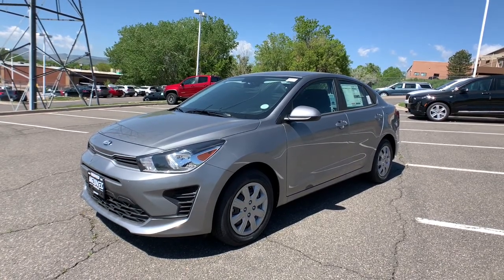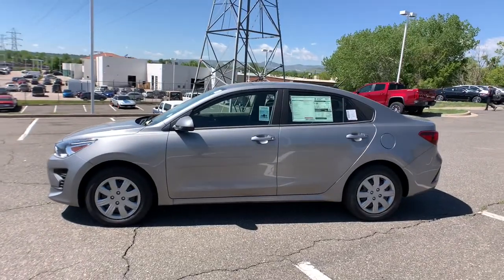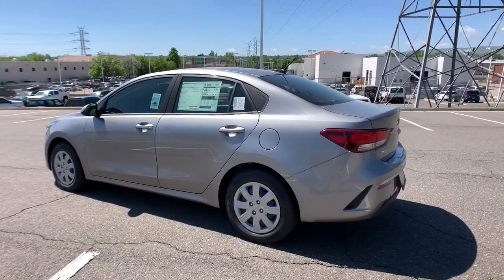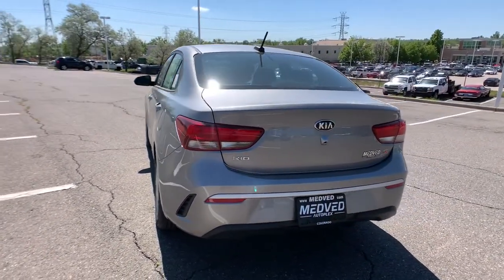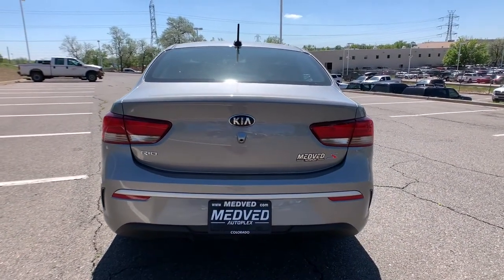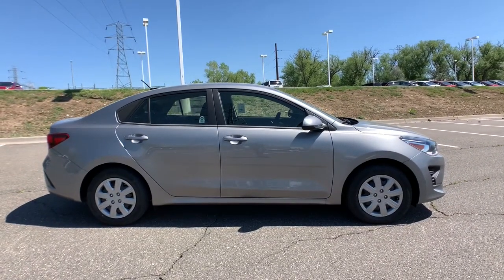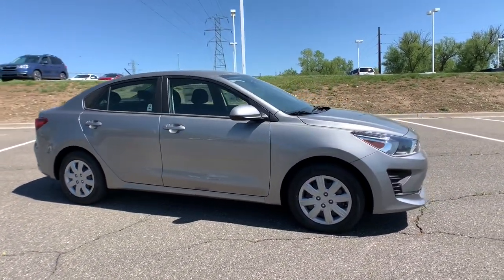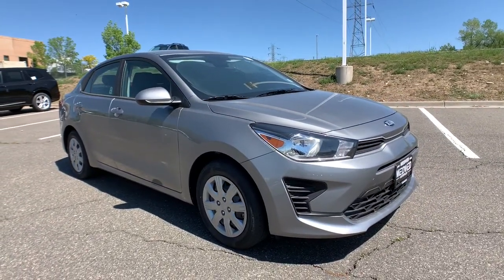2021 Kia Rio Denver, Lakewood, Wheat Ridge, Englewood, Littleton, CO ME393129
New 2021 Kia Rio available in Denver, Colorado at Medved Kia. Servicing the Lakewood, Wheat Ridge, Englewood, Littleton, CO area.

Medved Kia
11201 W Interstate 70 Frontage Rd N

2021brKiabrRiobrSbrbrCall us and ask for a FREE personal video of this car to be sent to your email or phone. All prices include $699 Dealer Handling Fee.brbrFactory MSRP: $17,685brbrDealer Discount of $493 off MSRPbrbr1.6L 4-Cylinder FWD Located In Wheat Ridge, Black Cloth.brbrbrCARS BUILT TO LAST. WARRANTIES TOO. We offer an industry-leading Kia 10-year or 100,000-mile limited powertrain warranty program. Exit Kipling, Exit Ward, but Exit the GIANT Medved Autoplex. Everyone said, Go to Medved! Price includes applicable rebates and dealer and handling fees of $699, excluded tax, title and licensing: $750 - Kia Customer Cash. Exp. 07/06/2021
Wheels: 15 x 5.5J Steel w/Full Covers,Woven Cloth Seat Trim,Radio: AM/FM/MP3 Audio System,6 Speakers,Air Conditioning,Electronic Stability Control,Front Bucket Seats,Front Center Armrest,Tachometer,ABS brakes,AM/FM radio,Brake assist,Bumpers: body-color,Driver door bin,Driver vanity mirror,Dual front impact airbags,Dual front side impact airbags,Front anti-roll bar,Front reading lights,Front wheel independent suspension,Fully automatic headlights,Heated door mirrors,Illuminated entry,Low tire pressure warning,Occupant sensing airbag,Outside temperature display,Overhead airbag,Overhead console,Panic alarm,Passenger door bin,Passenger vanity mirror,Power door mirrors,Power steering,Power windows,Rear window defroster,Remote keyless entry,Speed control,Speed-sensing steering,Split folding rear seat,Steering wheel mounted audio controls,Tilt steering wheel,Traction control,Trip computer,Variably intermittent wipers,Roadside assistance coverage: 60 months/60,000miles,Apple CarPlay & Android Auto